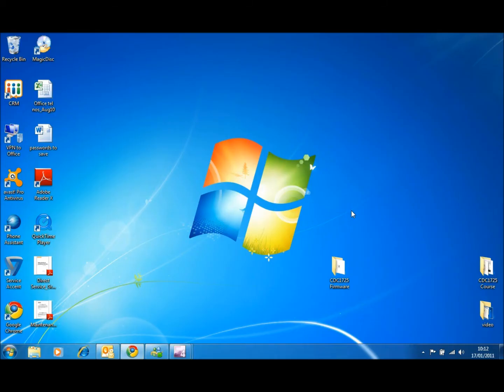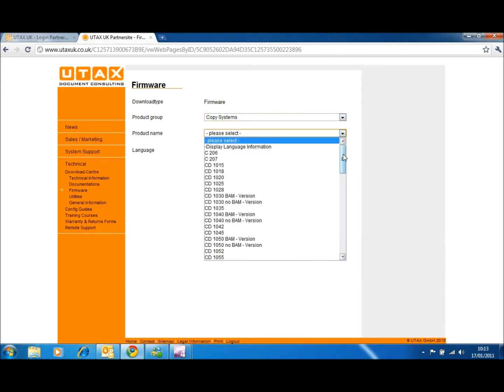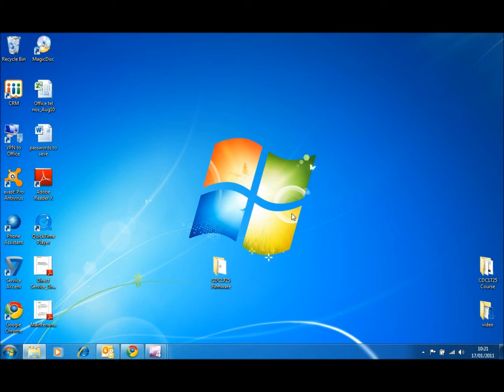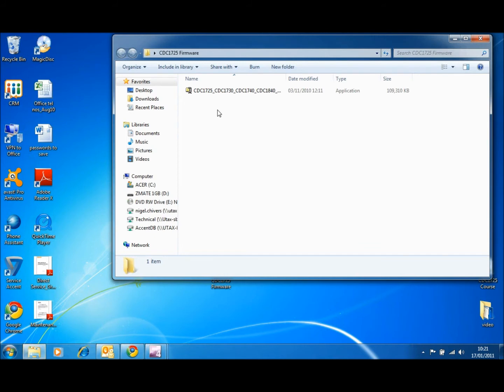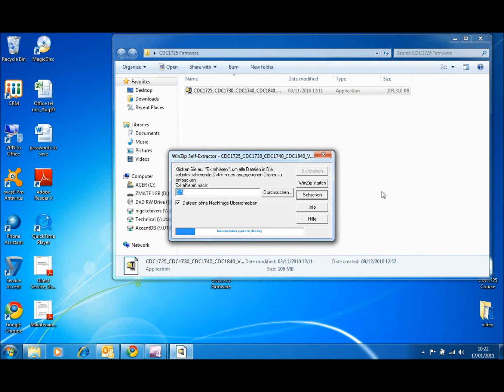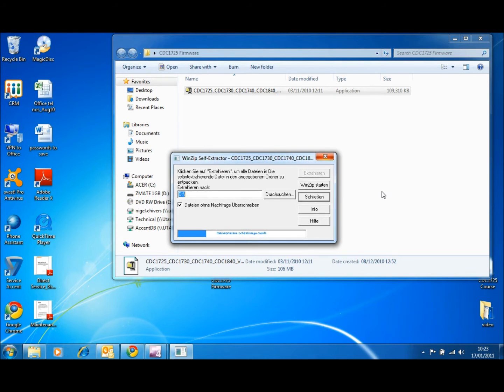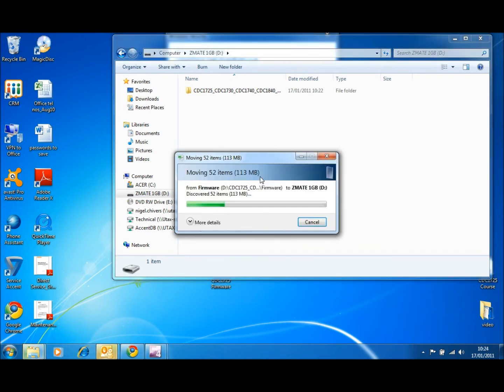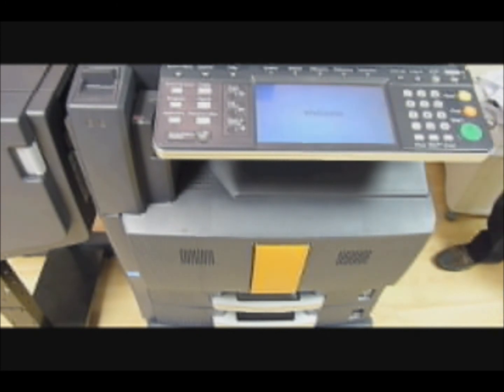CDC1725 firmware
How to upgrade the firmware on a UTAX CDC1725 MFP from downloading the firmware to formatting the USB memory to installing it on the machine